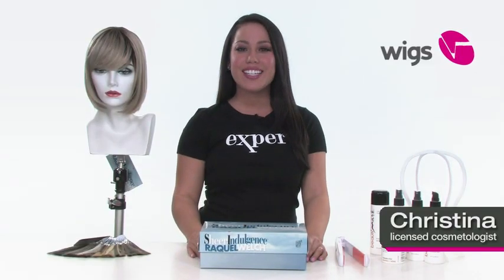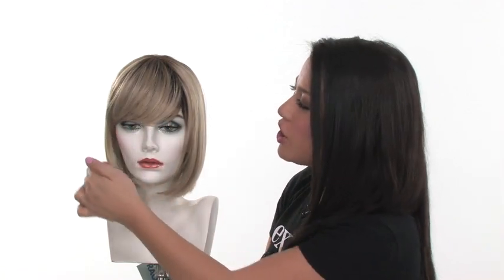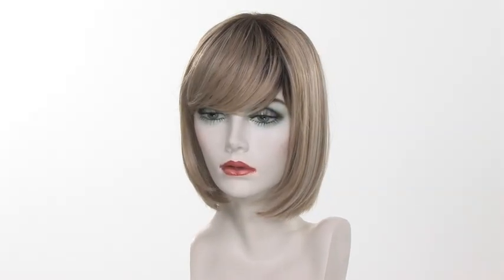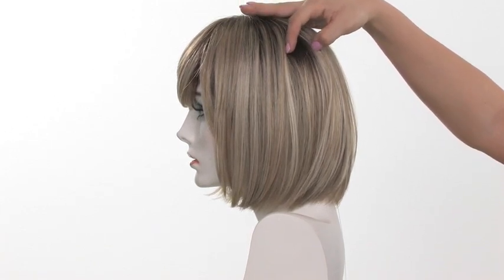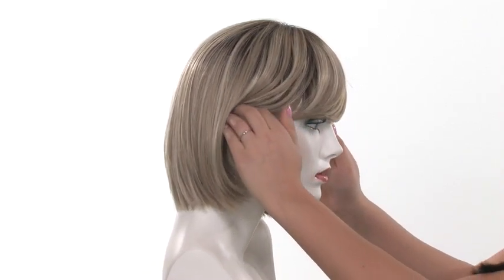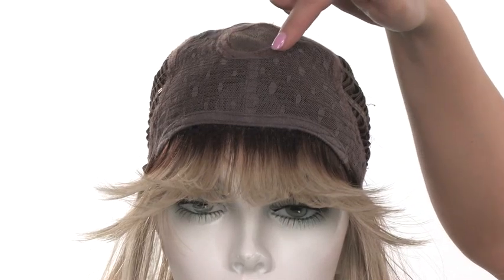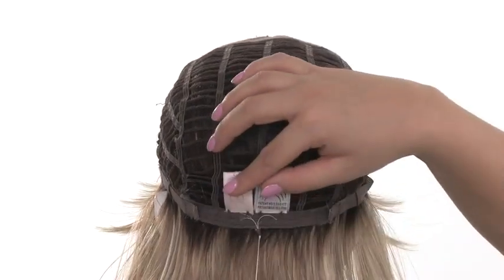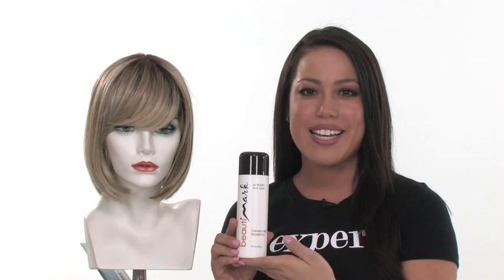Classic Cut by Raquel Welch Wigs | Bob Cut | 360˚ Review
Classic Cut is a Short Wig from Raquel Welch 2010 Spring Collection. This short wig offers a classic and timeless bob cut with endless styling options.
The True-2-Life fiber is heat friendly, so you can add a soft wave or keep it straight and sleek.  Classic Cut is made with a monofilament crown and brow-skimming bangs. The classic bob by Raquel Welch Wigs is from her NEW 2010 Spring Collection of Wigs.